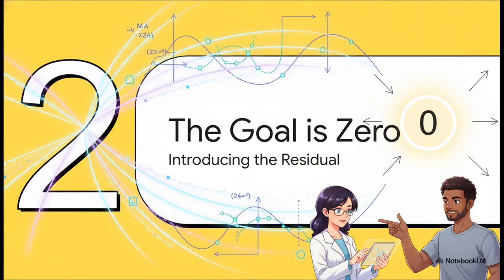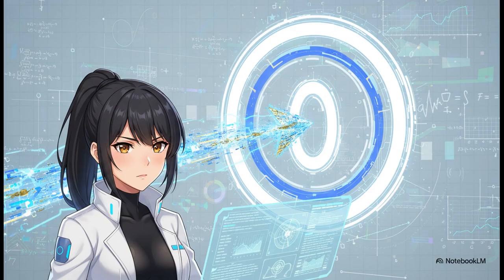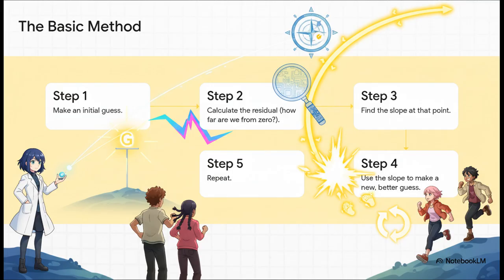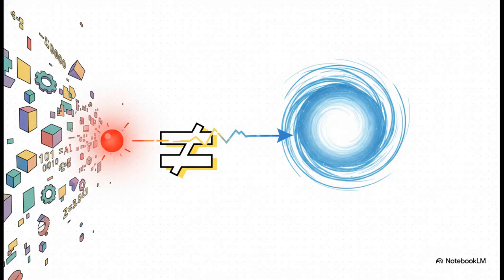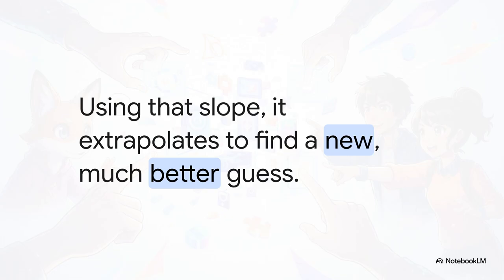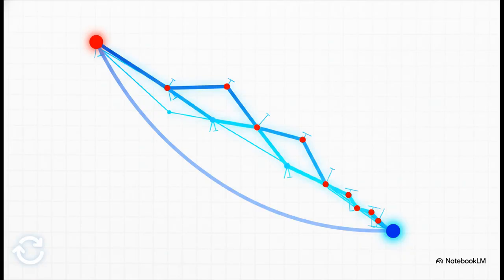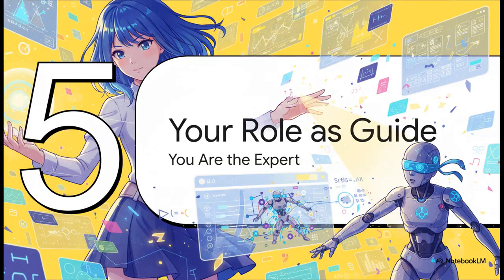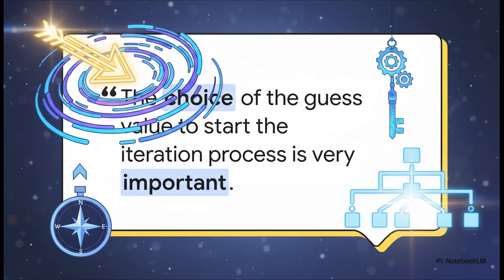Sequential Solution of a set of equations.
Ever had a model where your equations are correct, but the solver still won’t converge? This short animated walkthrough shares a smarter, engineer-style workflow for Engineering Equation Solver (EES): isolate the problem, build reliable guess values, and make convergence feel almost effortless.

In this video, you’ll learn how to:

Spot common causes of non-convergence even when your equations are fine

Check units, values, and typos before you waste time debugging

Use a temporary equation to generate a reasonable initial guess (then remove it)

Solve subsystems step-by-step to lock in good guess values

Reuse those improved guesses so final convergence becomes much easier

Chapters

0:00 A smarter strategy for EES

0:30 “My equations are correct… why won’t it converge?”

1:00 Two approaches: common vs. expert

1:30 The “path to frustration” (what not to do)

2:30 Quick checks: units, values, typos

3:00 Temporary equations: smart, educated guesses

3:30 Solve in pieces (E1, then E2, …)

4:00 Why your new guess values are better than defaults

4:30 Remove temporary equations and keep the progress

5:00 The two big wins: stability + easy final convergence

6:00 Control your solution: isolate and test subsystems

6:30 Wrap-up and takeaways